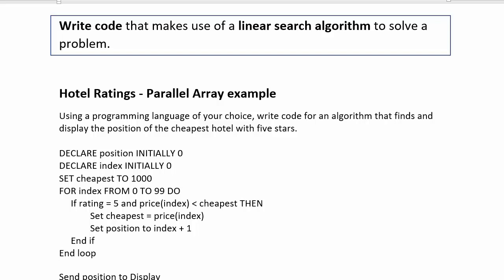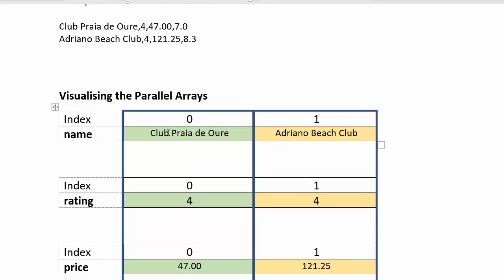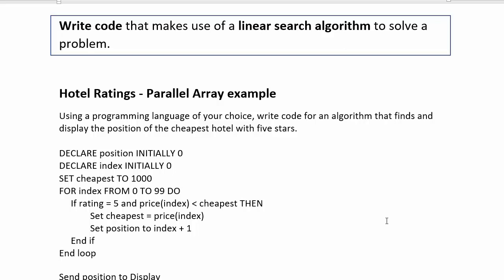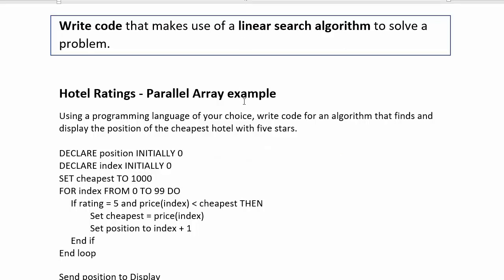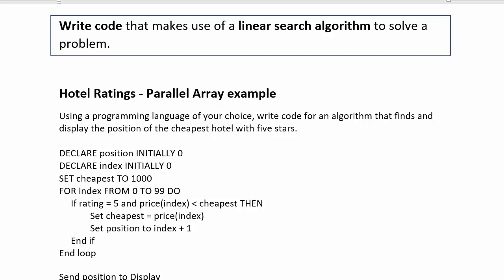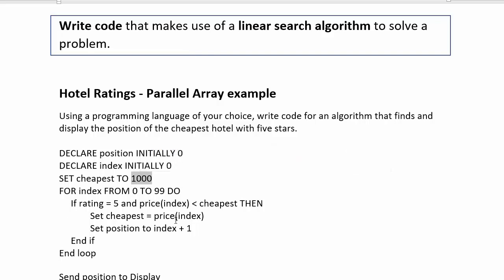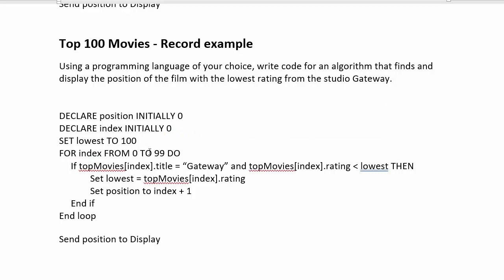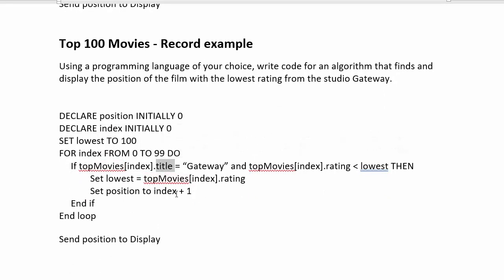Higher Computing Science SQA Guidance Write a linear Search